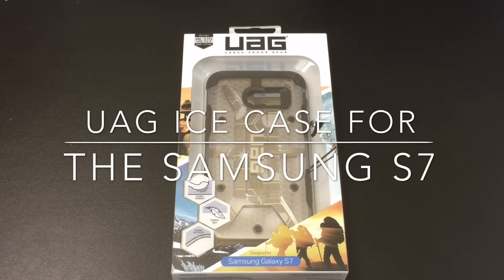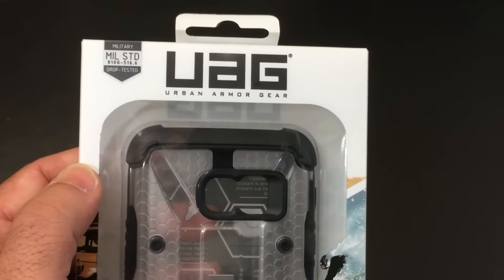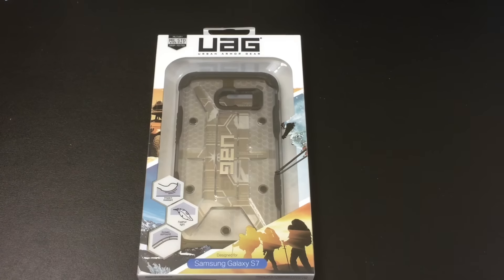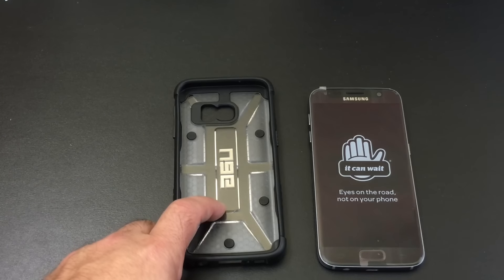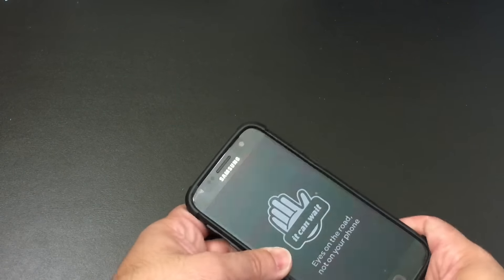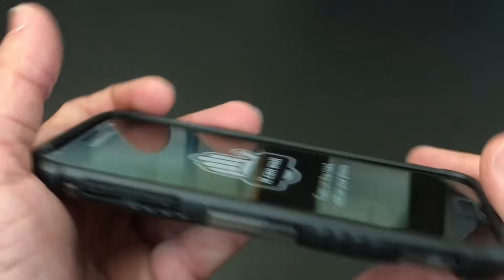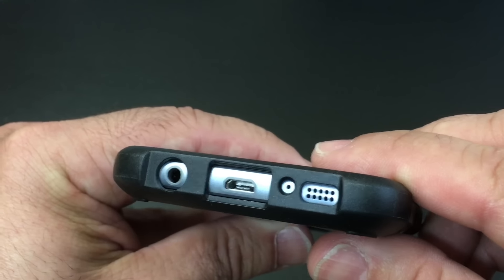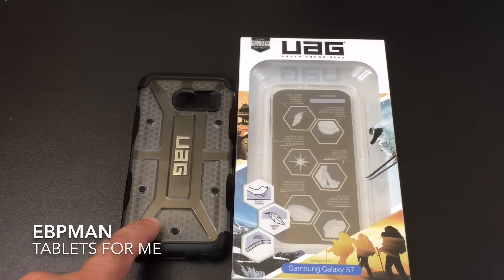URBAN ARMOR GEAR Ice Case for Samsung Galaxy S7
Feather-light composite construction
Armor shell and impact resistant soft core
Over sized tactile buttons and non-slip ruggedized grip
Easy access to touch-screen and ports
Scratch resistant skid pads and screen surround
Meets military drop-test standards